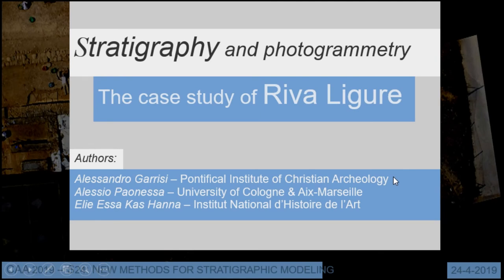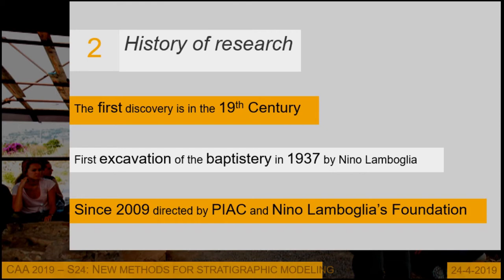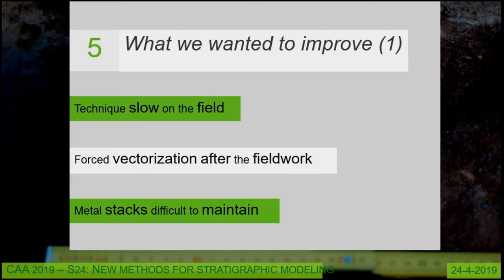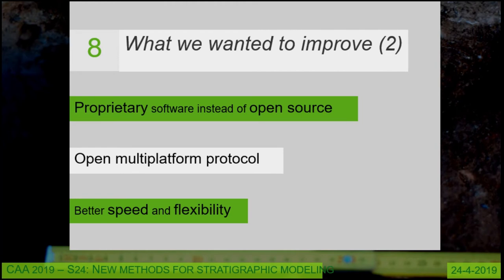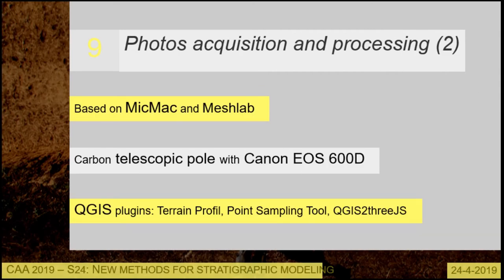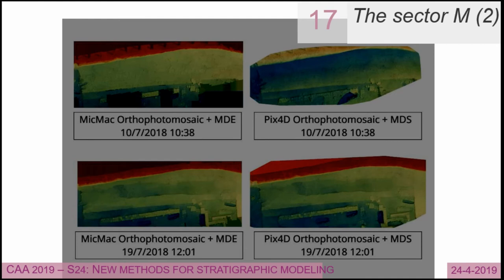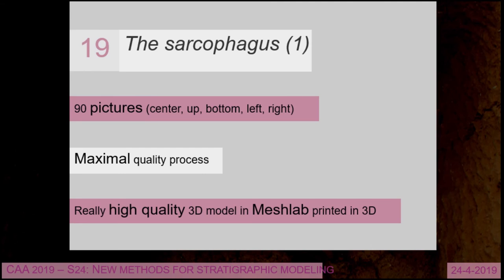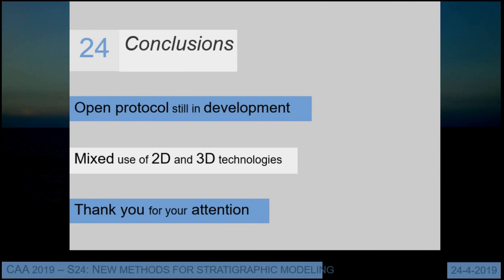Stratigraphy and photogrammetry: the case study of the Basilica Capo Don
Since 2011, on the site of the Basilica Capo Don (Riva Ligure, Italy), a team of young researchers affiliated to the Pontifical Institute of Christian Archeology has used photogrammetry to surveythe stratigraphical units and to realize 3D models for structures discovered on the site. In this paper we would like to disclose the last achievements reached in the field. Moreover, we aim to share with other researchers many important questions emerged with the development of archaeological mapping techniques. We will focus on the reasons why do we switched to pho-togrammetry from direct mapping and the new open source pipeline to get orthophotomosaics and meshes based on MicMac and Meshlab. We also describe the photo acquisition techniques used to collect images, the different methods we tested to record GCPs and how 3D models in were used (e.g. for sarcophagi). We will show a comparison of different softwares to understand which one could fit better for our purpose and why is the open source the best choice, in spite of its practical limitations. Other important points are the usage of QGIS’s plug-ins to repre-sent both planar rasters and the stratigraphical sequence; the comparison between traditional methods of representing the stratigraphic sequence, like 2D Harris’ Matrix and hand drawing; how the new methods together can help archaeologists on the field to understand data records and we provide traditional vectorial documentation to the Italian Archaeological, beautiful arts and landscape Superintendence.

Alessandro Garrisi, Alessio Paonessa, Elia Kas Hanna